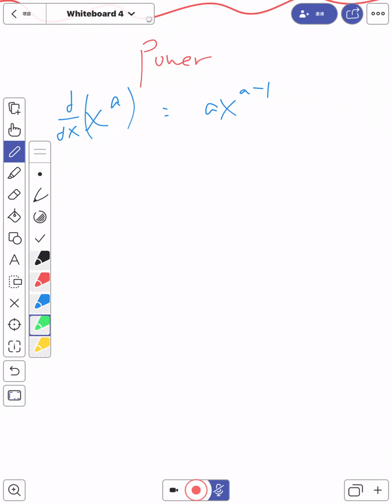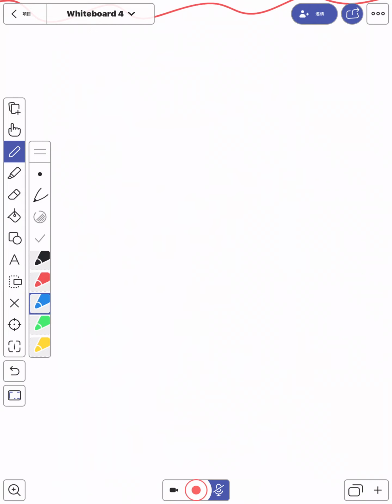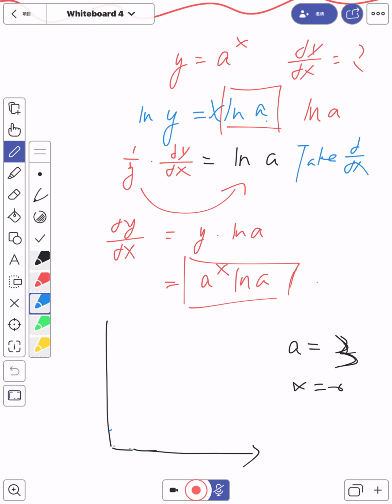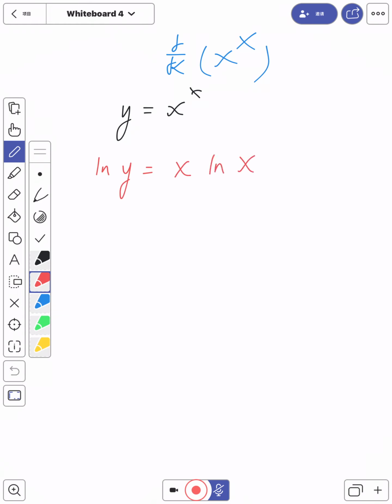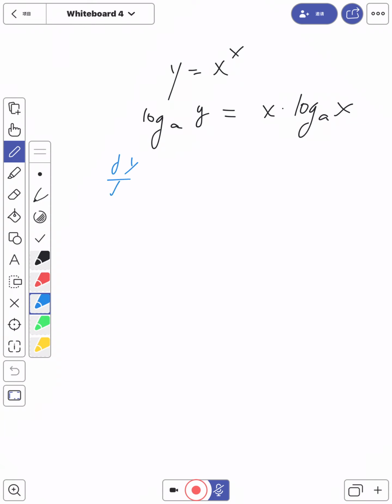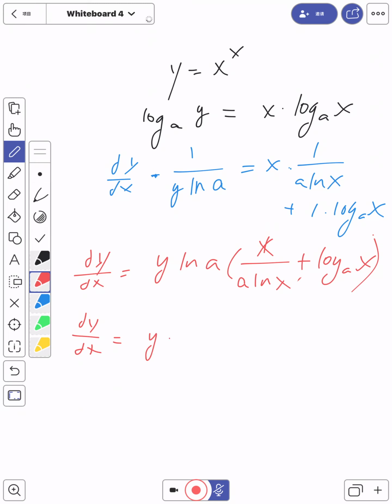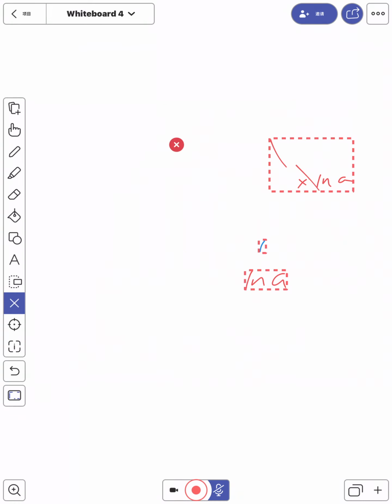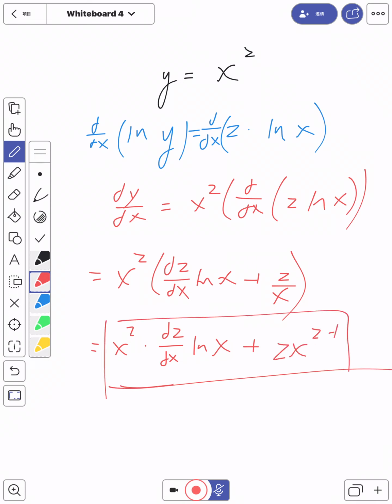Derivatives of powers